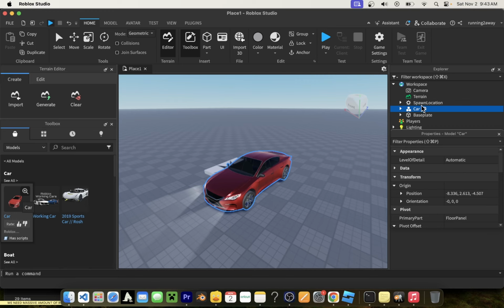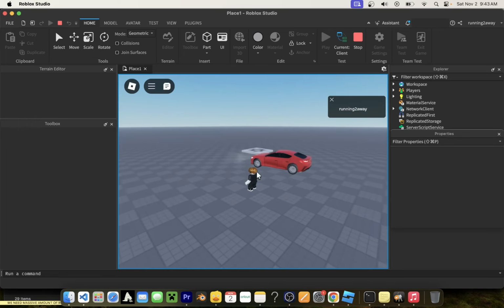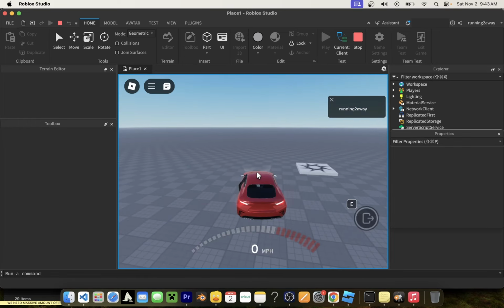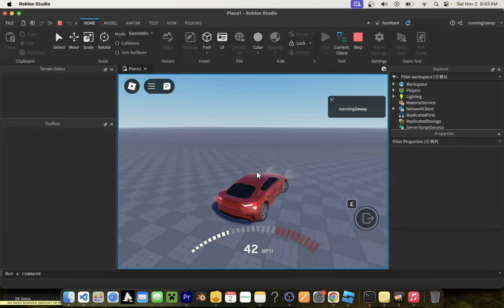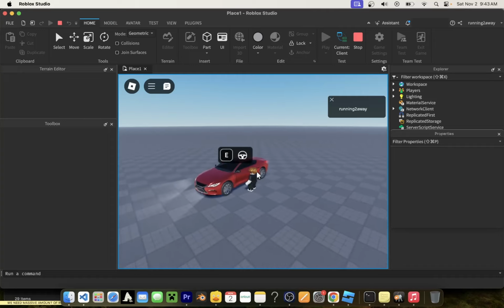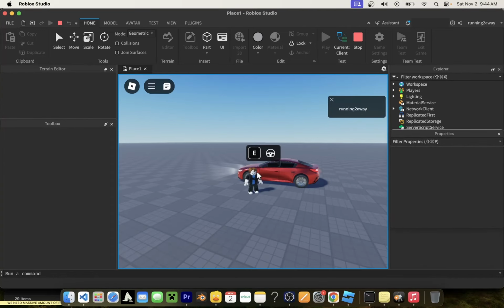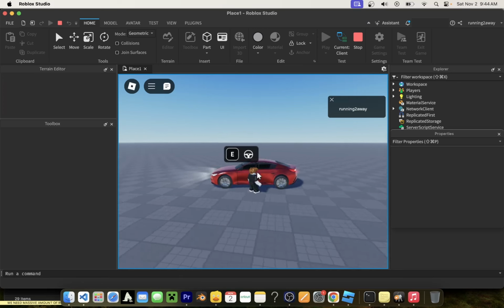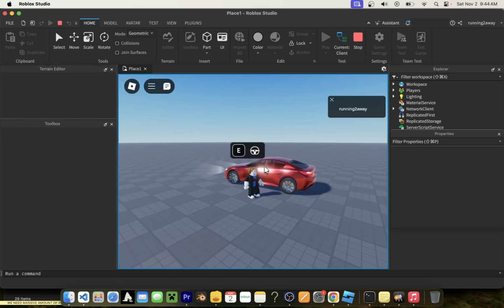How To Add A CAR In Roblox Studio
You can drive a car in Roblox! In this quick tutorial you will be shown how to add a drivable car to your roblox studio game. The process is quite simple. All you have to do is navigate to toolbox, and click on the red vehicle. That's it! Then just press the play button to play the game. To enter the car, get closer to the car and when a note appears, press E on the keyboard. Once inside, you can now drive the car using keyboard arrow controls

Timestamps:
00:00 roblox studio add car, completely drivable vehicle
00:15 go to toolbox and click on car to add it to your roblox studio game canvas
00:30 that's all there is to adding a car in roblox studio